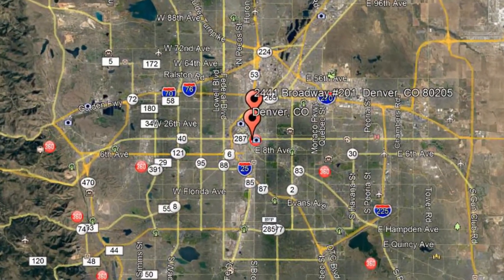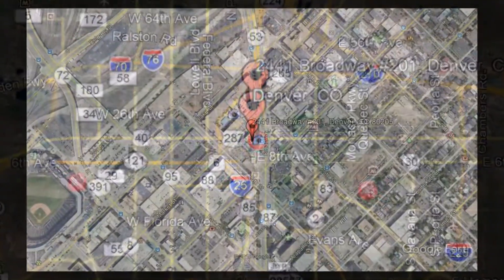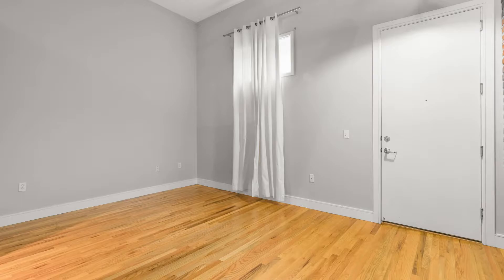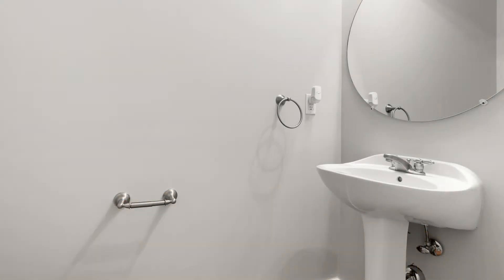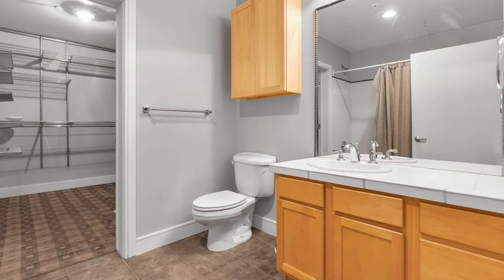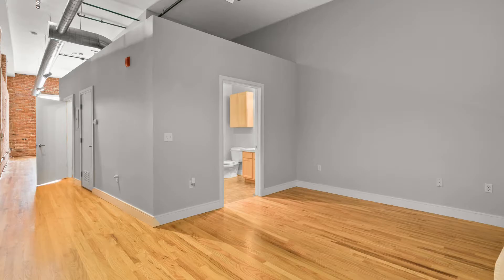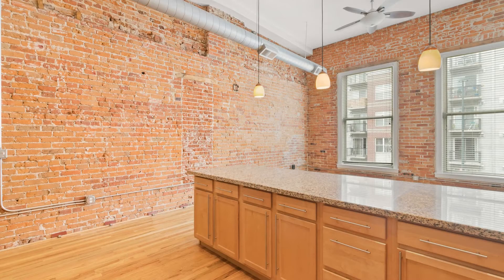Denver Properties for Rent 1BR/2BA by Denver Property Management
One of our DenverPropertiesForRent features this stunning loft-style property located in downtown. This is perfect for entertaining with shopping centers, bars, museums, and entertainment right around the corner. The hallway opens up to a huge open-plan living/dining/kitchen area. The kitchen contains appliances, built-in cupboards, and gorgeous granite countertops. Stay comfortable all year long with the central heat and air-conditioning system and large windows. The bedroom boasts high ceilings and a huge walk-in closet with custom-built shelving. You'll definitely love the bathroom that has a double vanity, a tiled shower area, and a stacked washer/dryer. It also comes with a reserved off-street parking space, a storage locker in the basement, a locked bike room in the building, and access to the rooftop deck. You surely don't want to miss this amazing property. This truly is a must-see!

Wheat Ridge: 4175 N Harlan St #140, Wheat Ridge, CO 80033, USA
Denver: 2590 Walnut St #73, Denver, CO 80205, USA

to visit PioneerPropertyManagement for your Denver property management needs! to see other available Denver properties for rent today.

There are 4 reasons why we should be your choice for property management: (1) It all starts by finding great tenants; this is a time-consuming process and we take it VERY seriously. Unlike larger competitors, we know it takes more than a credit score to validate approval and we let you help us decide who will be calling your property their home; (2) We have refined systems to identify problems before they occur. These systems allow us to help you maximize your cash-flow and maintain your property as a long term investment; (3) We maintain professional and respectful processes that benefit owners, tenants, and contractors. We are organized, easy to get a hold of and responsive to all issues, and (4) Pioneer Property Management is built on a knowledge base superior to that of average Realtors and Property Managers. We know what is important to maximize your profit and protect your investment. By being with us, you can only experience the most outstanding and professional property management in Denver!

Can you imagine yourself living in our lovely properties for rent in Denver? and give our professional Denver property managers a call today! Know someone who might want our Denver properties for rent, instead?

(Denver, CO).